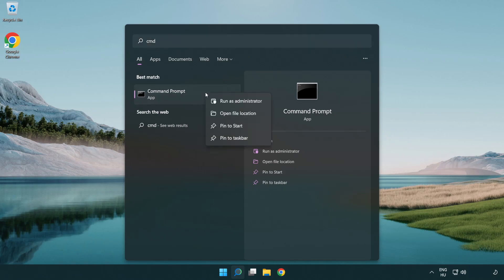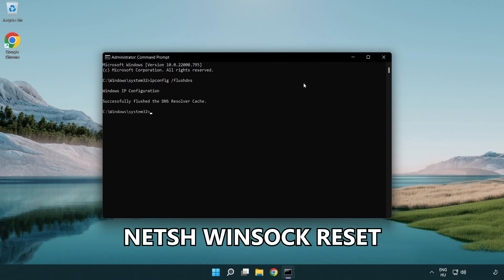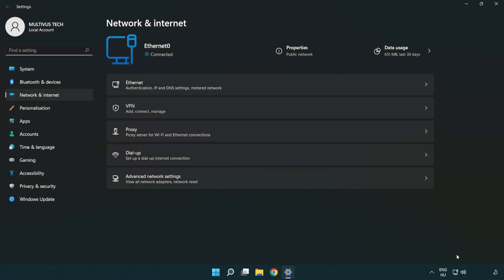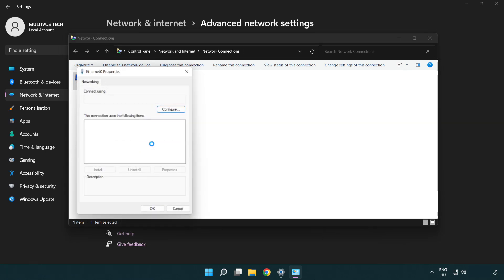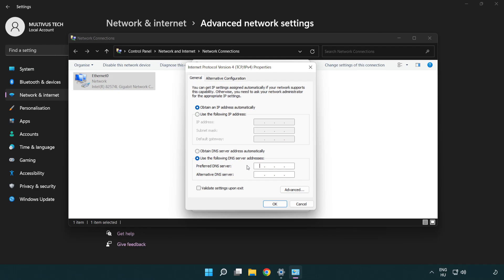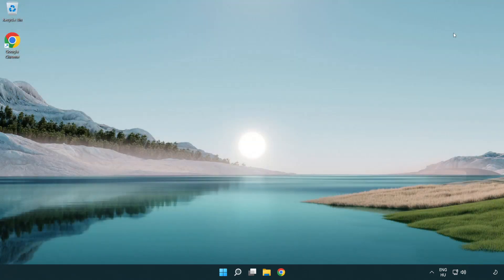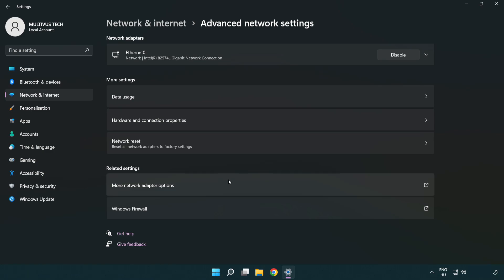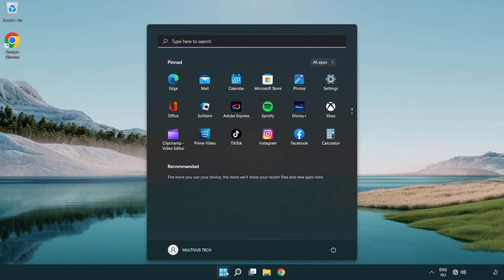How to FIX DCS World Connection / Server Error!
I'm going to show How to FIX DCS World (Digital Combat Simulator World) Connection / Server Error!